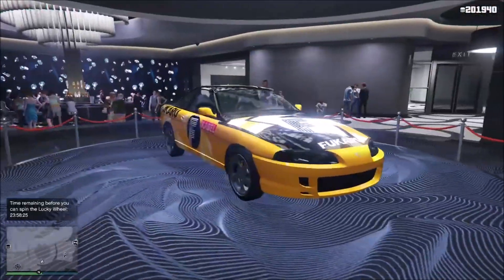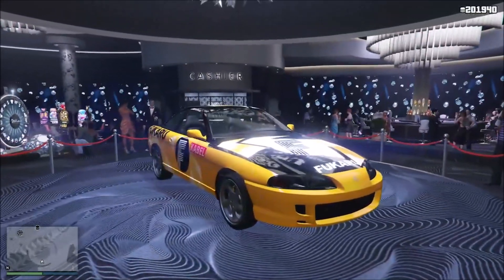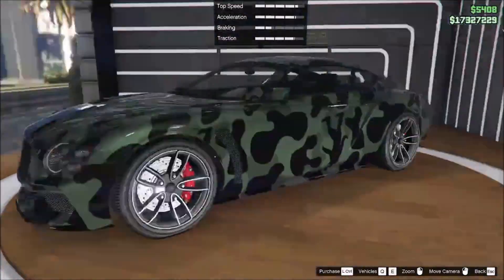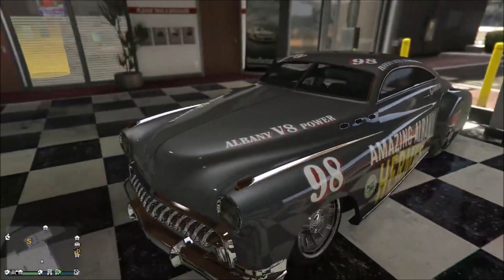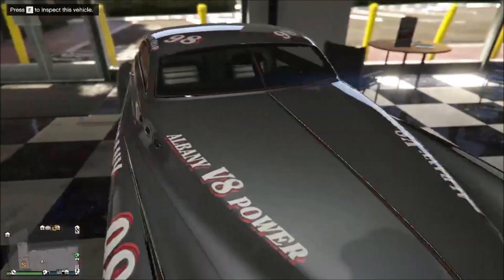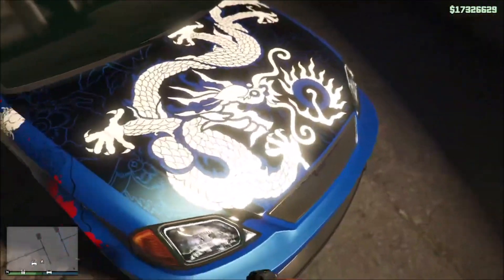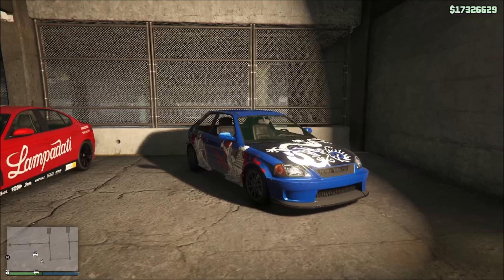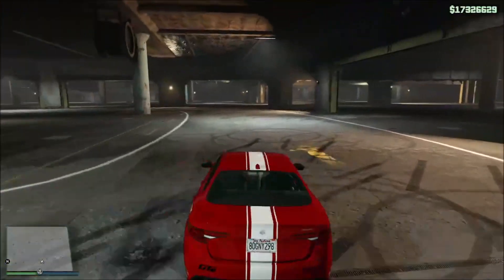4 RARE Limited Time Liveries In GTA Online *GET THEM NOW!*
Get your hands on these liveries before there gone!

*Ignore below*
gta
gta5
gtav
gta 5
gta v
gta online
gta fails
gta 5 fails
gta5fails
gta online fails
gta 5 online fails
gta funny fails
gta 5 funny
gta v funny
gta v online
gta v fails
gta five
gta five online
gta6
gta6
gta vi
gta vi online
gtavi
gta 5
rockstar
rockstar games
rockstar gta
gta 5 cars
gta v cars
gta weekly update
gta weekly
gta update
gta new update
gta new
grotti
pegassi
pfister
gta rp
asmr
gta drug wars
gta online drug wars
gta los santos drug wars
gta online los santos drug wars
gta los santos drug wars update
gta online los santos drug wars update
gta drug wars dlc
gta los santos wars
gta online los santos dlc
gta online los santos drug wars dlc
new gta update
new gta dlc
gta plus
gta+
gta los santos drug wars drip feed
gta online drip feed content
gta new drip feed cars
los santos drug wars cars
los santos drug wars drip feed
gta drug wars leaks
gta drug wars dripfeed
how to get the new 50 car garage in gta
gta online new garage
gta 5 new 50 car garage
gta new 50 slot garage
gta online how to get new garage
gta online leaked cars
gta los santos drug wars leaked cars
gta online los santos drug wars leaked cars
gta drug wars leaked cars
gta online drug wars leaked cars
gta online new dlc cars
gta dlc leaks
gta online drug wars leaks
gta new dlc leaks
gta dlc car leaks
gta new cars
gta new update cars
gta dlc all new content
gta los santos drug wars released
gta los santos drug wars trailer
gta online new update dlc cars
gta drip feed
gta new dlc drip feed
los santos drug wars cars order
gta dlc release order
gta new weekly update
gta online update
gta update
gta new update
gta 5 online
gta 5 update
gta online
gta online new update
gta online weekly update
new update gta
new gta update
new gta dlc update
update gta online
gta 5
gta 5 removed content
gta online pc expolits
gta online removed content 2023
gta 5 cut content
gta 5 deleted content
gta drug wars
gta new update
gta online top 10
gta online top 10 must own vehicles
gta online top 10 fastest cars
gta 5 top 10
gta online top 10 things to buy
gta online top 10 vehicles
gta online top 10 supercars
gta online top 10 fastest cars 2022
gta 5 top 10 vehicles
gta 5 top 10 fastest cars
gta 5 top 10 missions
gta online top 10 best investments
gta 5 top 10 tips and tricks
gta online best vehicles for pvp
gta online best vehicles for grinding
gta online best vehicles 2023
gta 5 top vehicles to buy 2023
gta online fastest cars
gta fastest cars 2023
fastest cars in gta online
gta online fastest vehicle
gta best looking cars
gta best looking cars 2023
gta 5 best looking cars cheap
gta 50 car garage
gta 50 car garage customization
gta 50 car garage location
gta 50 car garage release date
gta 50 car garage free
gta 5 50 car garage
gta online 50 car garage
gta 5 50 car garage release date
gta online 50 car garage release date
gta 5 50 car garage how to get
gta v 50 car garage release date
gta online 50 car garage location
gta 5 online 50 car garage
should you buy the 50 car garage gta online
gta street dealers
gta street dealers locations
gta street dealers guide
gta street dealers map
gta drug dealers
gta 5 street dealers
gta drug wars street dealers
gta 5 drug wars street dealers
gta drug dealer update
gta drug dealer cars
gta online street dealers
gta drug wars 50 car garage
gta 5 online 50 car garage release date
gta 5 drug wars 50 car garage
gta online new 50 car garage
gta street dealers
gta drug dealers
gta v street dealers
gta drug dealer outfit
gta drug dealer rp
gta online toundra panthere
gta 5 toundra panthere
gta 5 panthere hsw
gta 5 online toundra
gta toundra panthere customization
gta onlin
gta online removed content
gta 5 online
gta removed content
gta online dlc
gta online content removed
gta online update
gta 5 online dlc
gta drug wars update
gta online drug wars dlc
gta 5 drugs wars
los santos drug wars dlc
gta drug wars
gta 5 drug wars dlc
gta toundra panthere
gta toundra panthere in real life
gta toundra panthere based on
gta stash house
gta stash house locations
gta stash house safe code
gta stash house code
gta online stash house
gta rare liveries
gta online rare liveries
gta rare liveries
gta rare vehicles
gta rare vehicles online
gta special vehicles
gta unique vehicles
gta rare car spawn locations
gta online rare car liveries
gta all liveries
gta top 10 liveries
gta top 10 rarest cars
gta top 5 rarest liveries